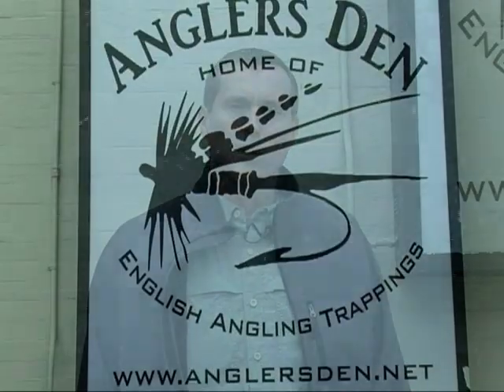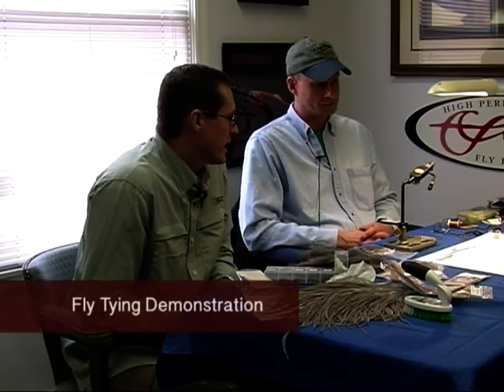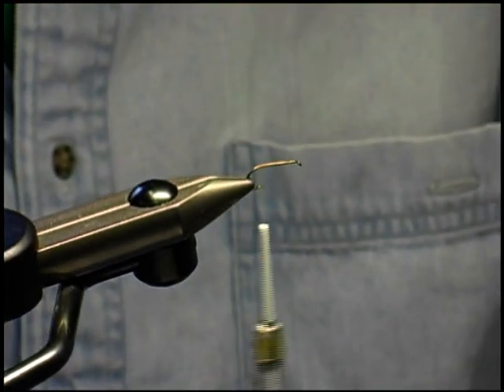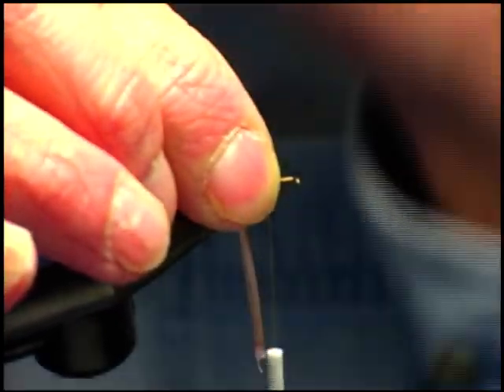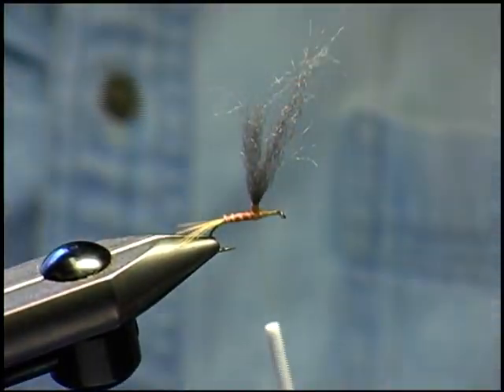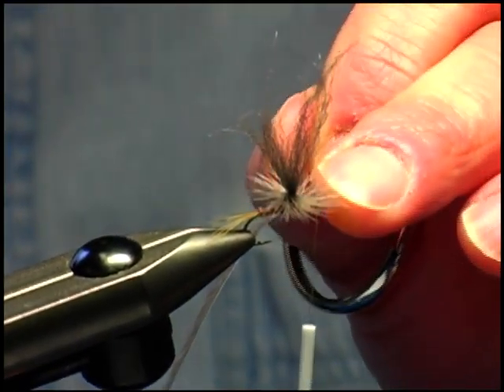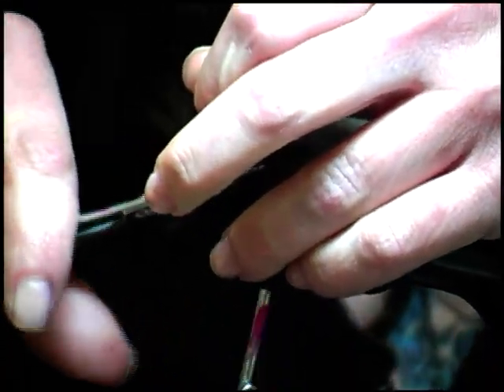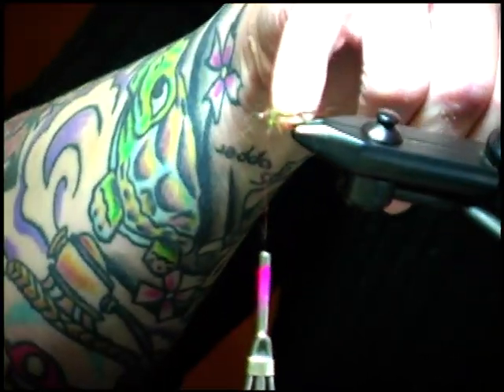On The Fly Show 6: Angler's Den Open House 2015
On-location shoot at Angler's Den for their annual open house. A great day with history of the shop (they're in an old bank building) and great fly tiers at work.